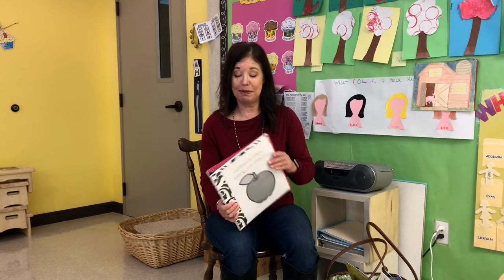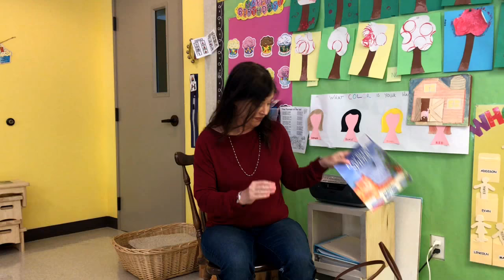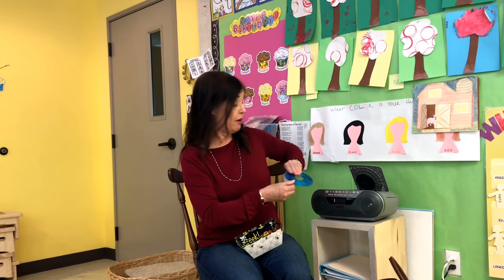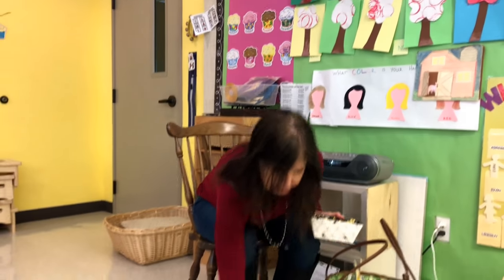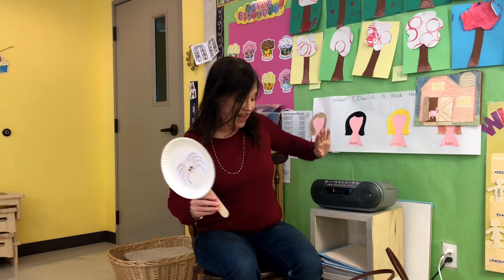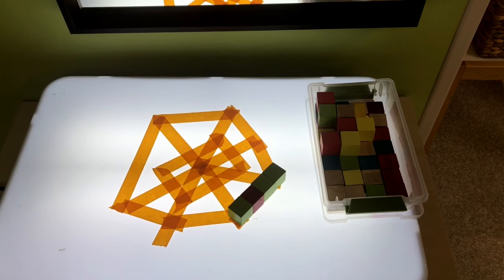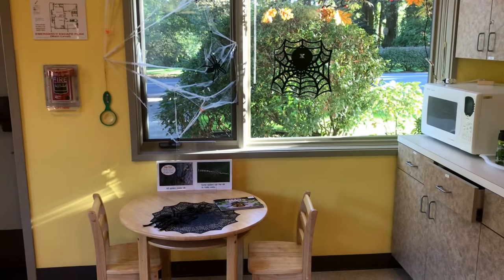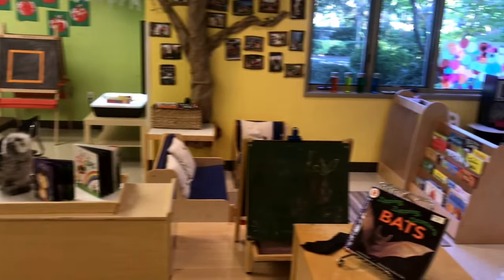Setting up the Preschool Classroom for the Spider Theme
Come see how I set up my toddler and preschool classroom for the spider theme!

I've received requests to share my planner.